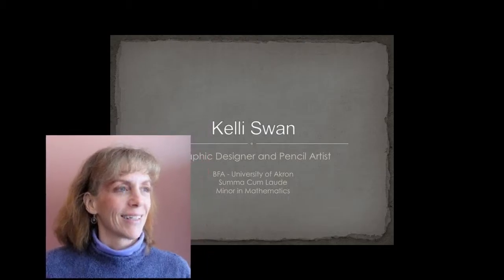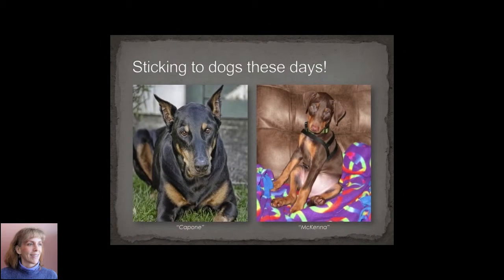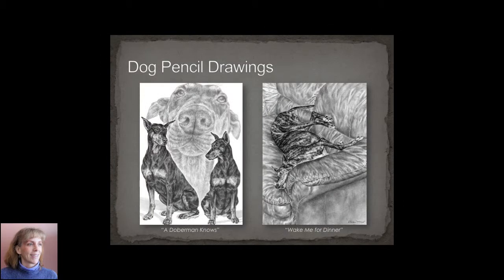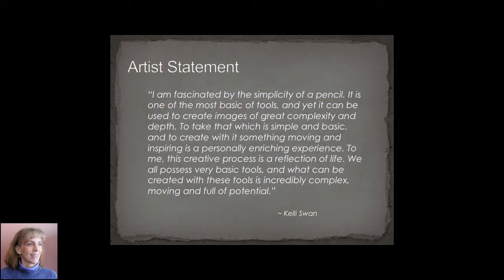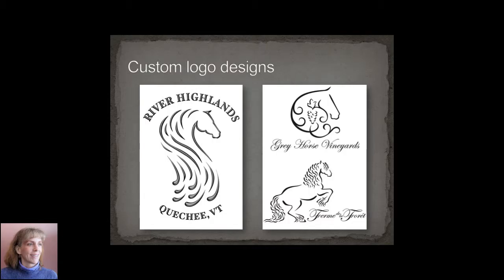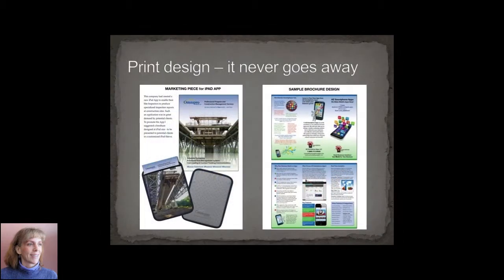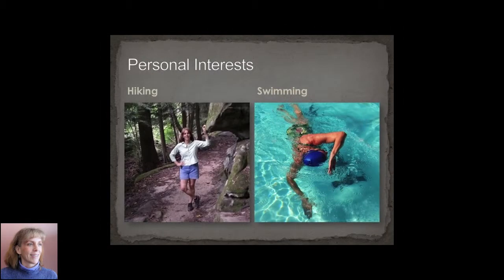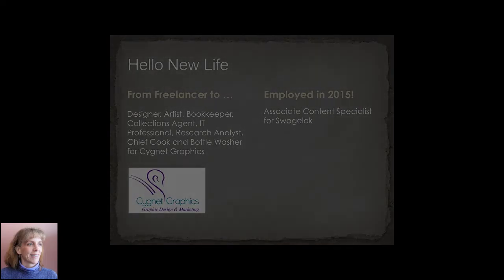12 Kelli Swan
Kelli Swan presenting at the 2015 CDPUG (Cleveland Digital Publishing Users Group) Showcase.